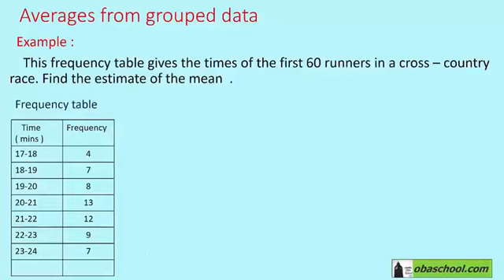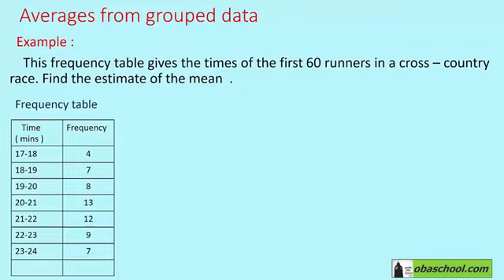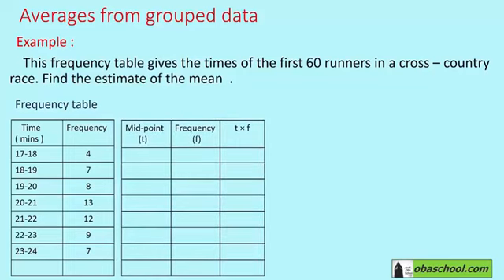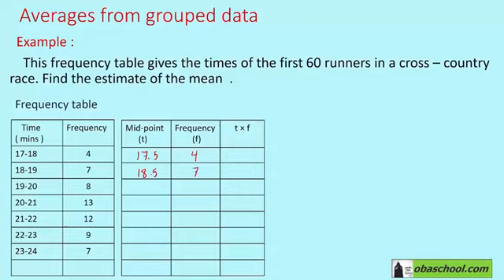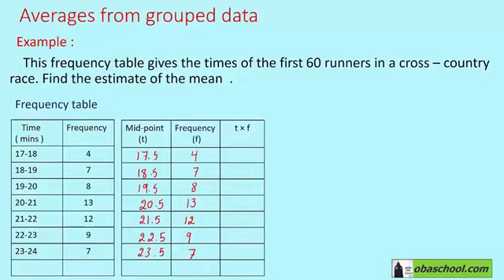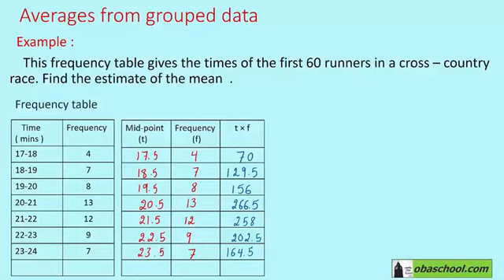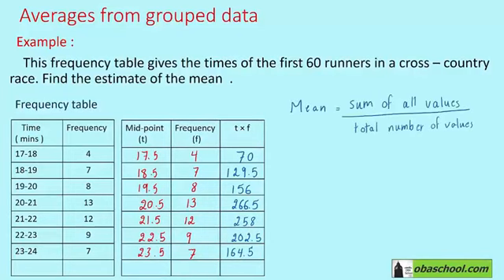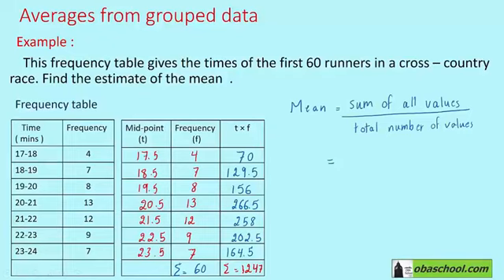Further Statistics – 1.30 Comparing and Describing Populations – Mean for Grouped Data